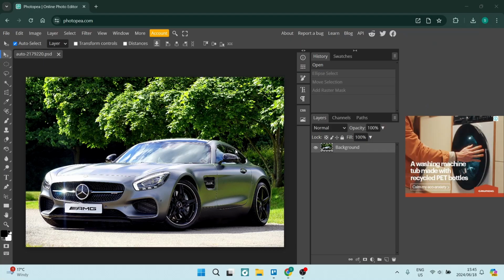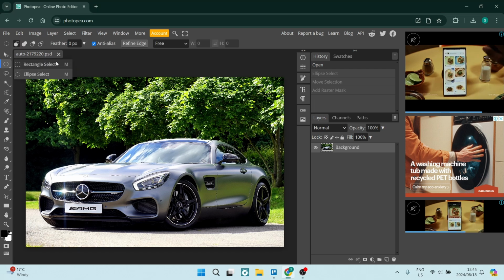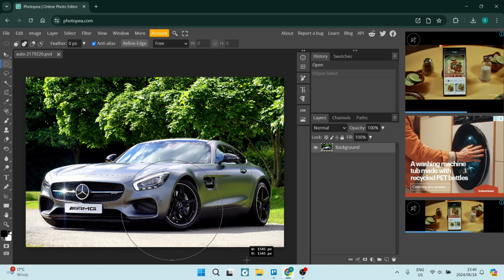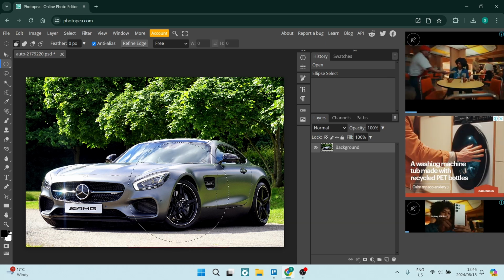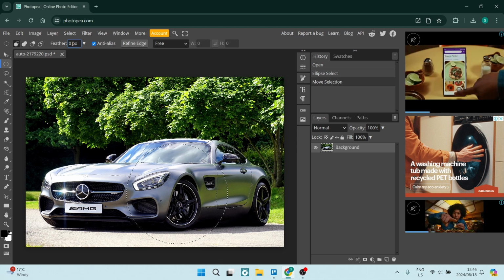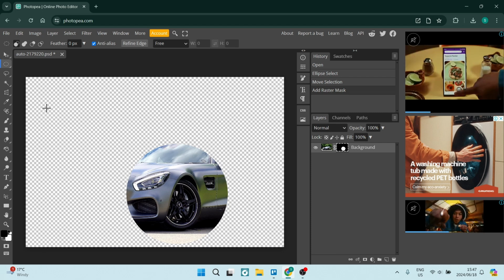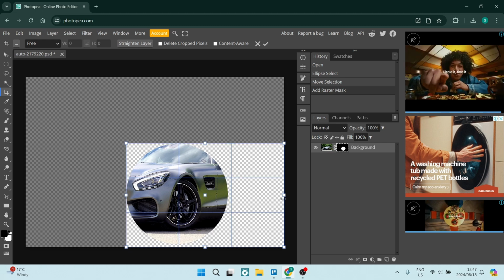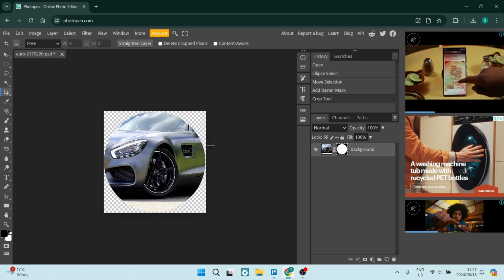How to Crop Photos in a Circle in Photopea | Photopea Tutorial 2026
In this video 'How to Crop Photos in a Circle in Photopea' we'll show you how to create circular crops for your photos using Photopea.
Photopea offers a straightforward method to crop images into various shapes, including circles. This technique is useful for creating profile pictures, badges, or decorative elements with a unique visual impact. In this tutorial, we'll guide you through the steps to crop photos into perfect circles using Photopea's tools and features, allowing you to achieve polished and professional-looking results effortlessly.

Timestamps

Intro – 00:00 – 00:13
Cropping Photos in a Circle in Photopea – 00:14 - 02:31